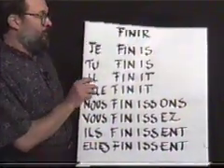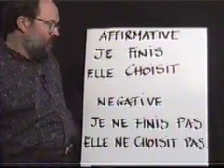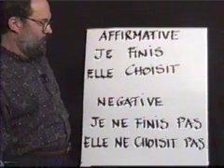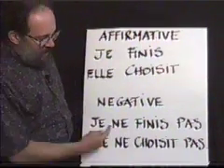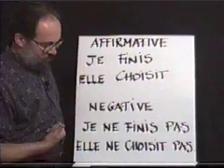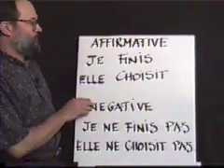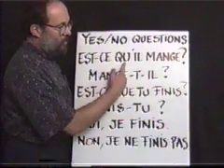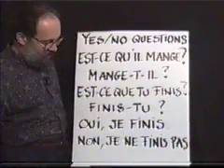French Lesson 3: IR verbs in PT, Yes and No questions using SP (see description for more details)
French Lesson 3:

-IR verbs in the present tense, and used in negative and affirmative statements;
-Yes and No questions using subjects pronouns